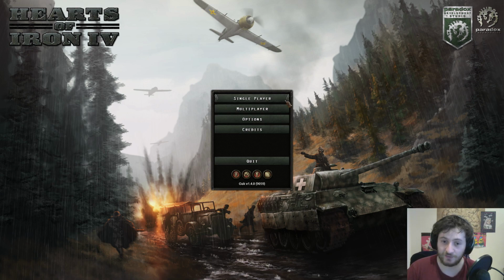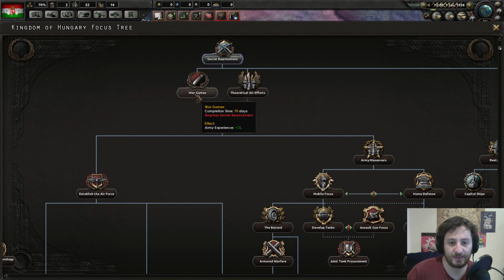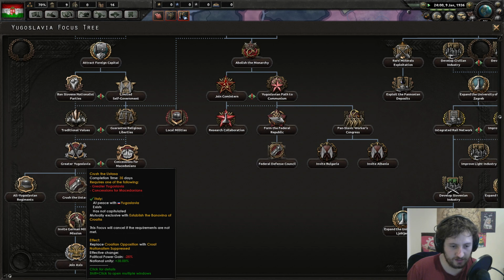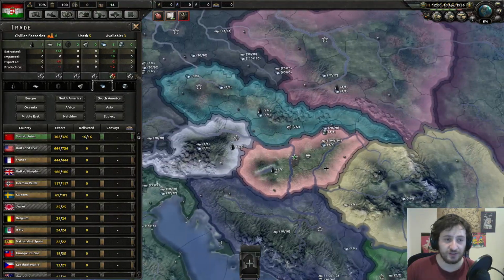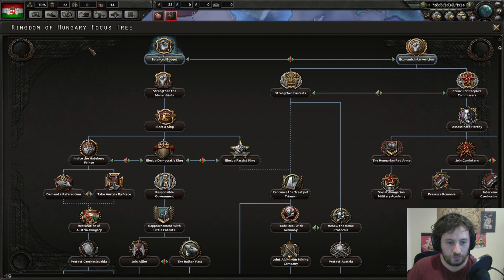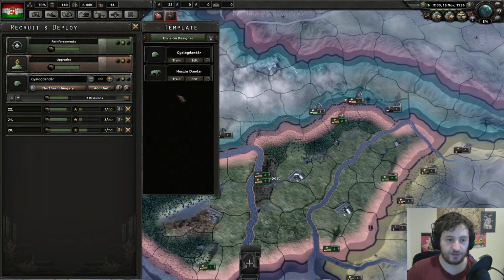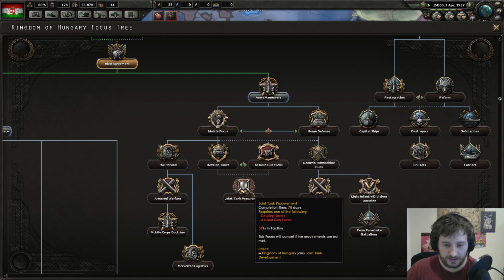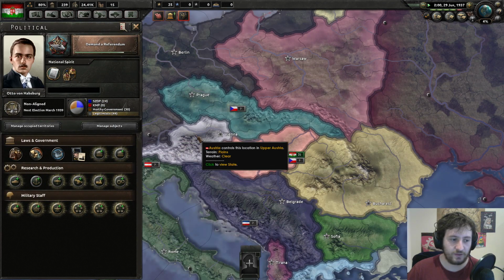Hearts of Iron 4: Death or Dishonor | Habsburgs Return #1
Hearts of Iron 4: Death or Dishonor has released, so let's start a new series and bring back the Habsburgian Empire!

 Death or Dishonor adds four new national focus trees for Balkan countries, as well as improving air combat and adding weapon licensing.